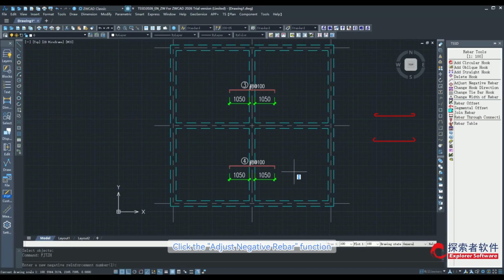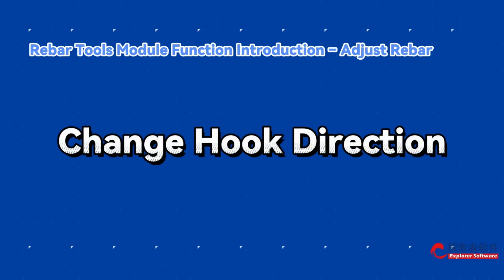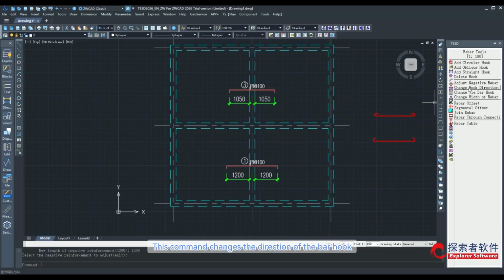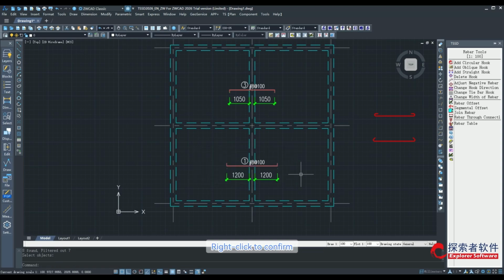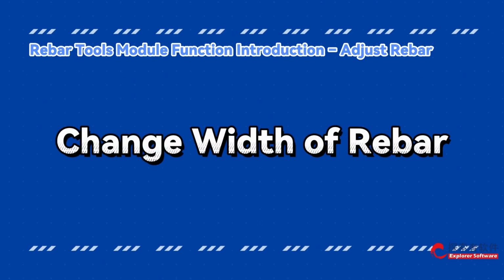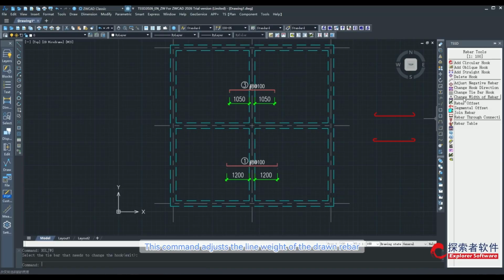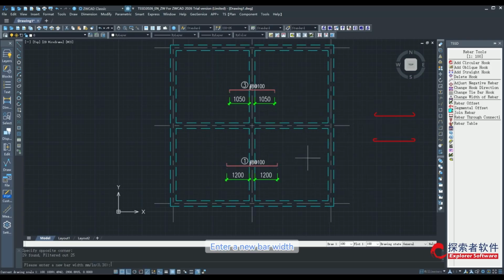TSSD Software：Fast, Batch, Automatic Adjust Rebar in ZWCAD(part 21)tutorial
In this video, we will introduce how to edit reinforcing steel and detailing.